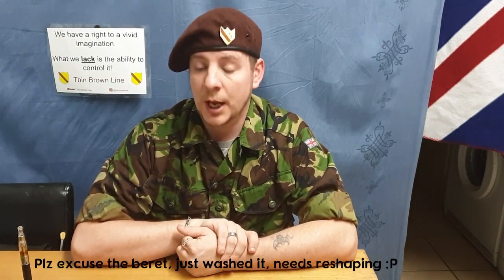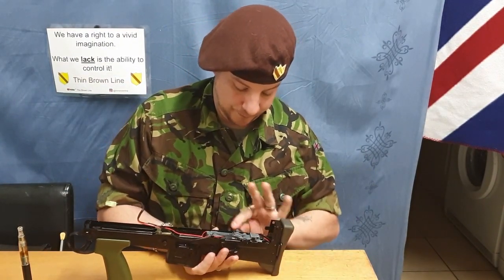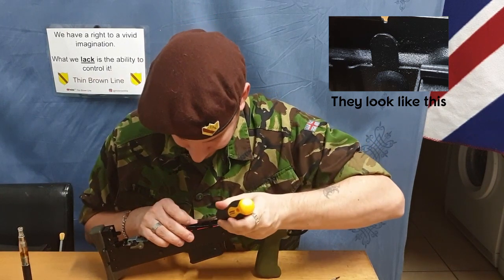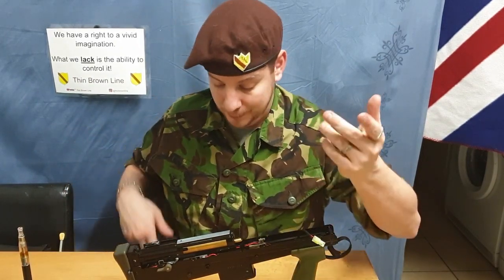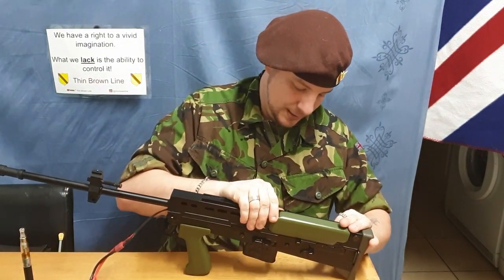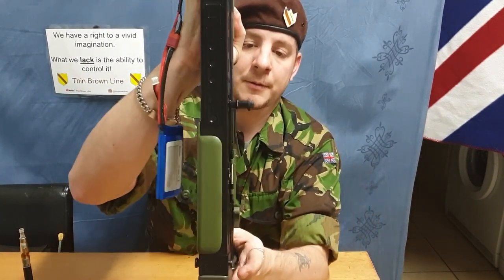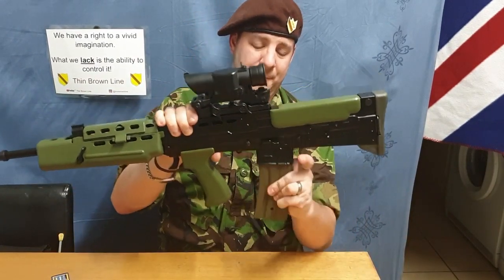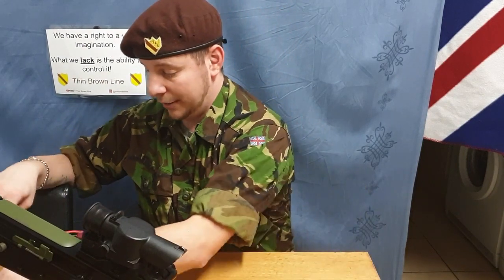Army Armament L85/R85A1 gearbox, power chamber and furniture fitting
Army armament L85/R85A1 reassembly ant tutorial of the power chamber, gearbox and polymer furniture.

yes I know my beret looked daft, yes I know I had the dropsies, Im sorry :P

the bit with my finger at the end? yeah, I found a splinter lol